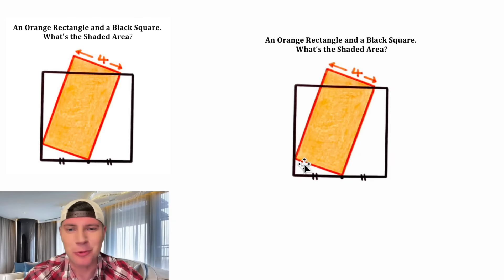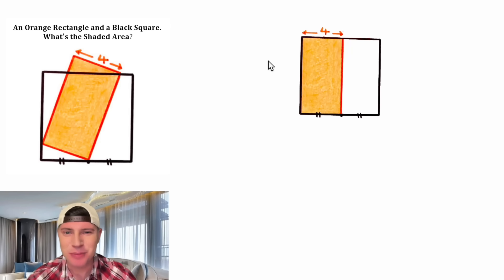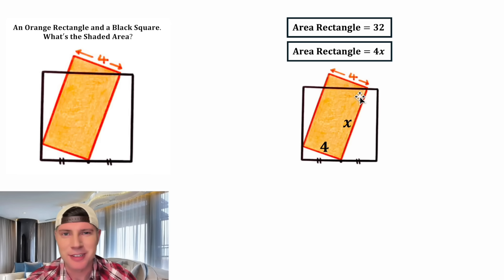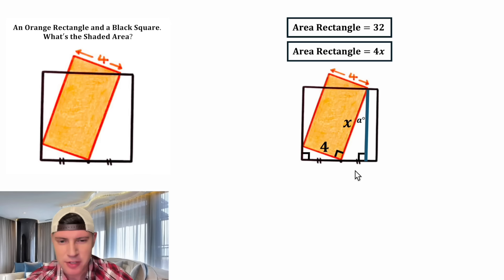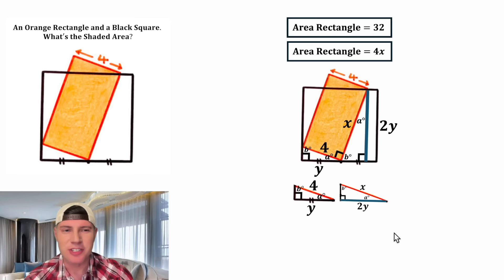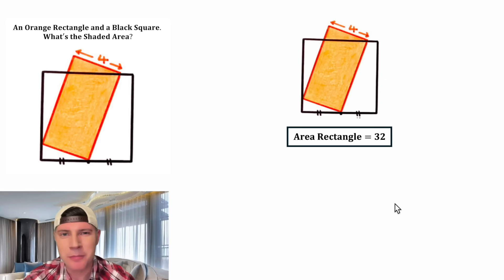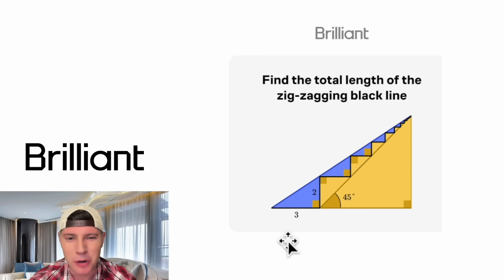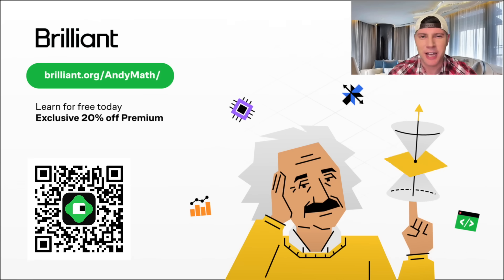Fun Geometry Challenge